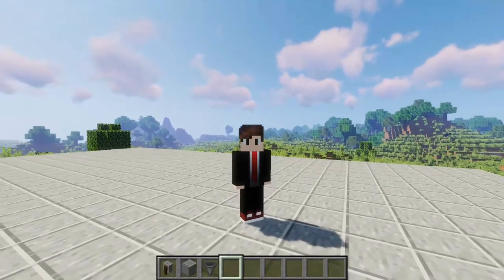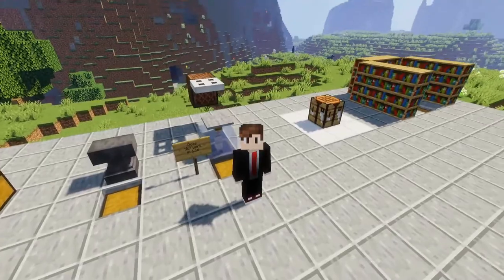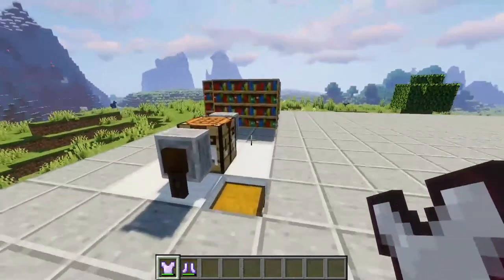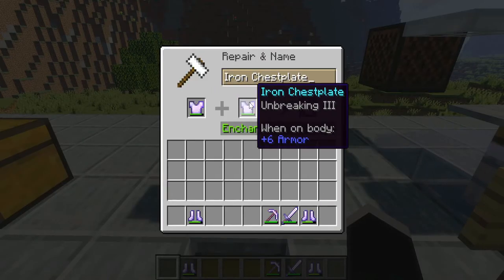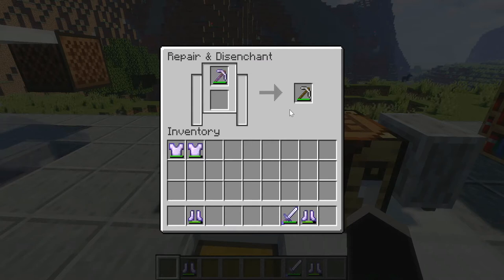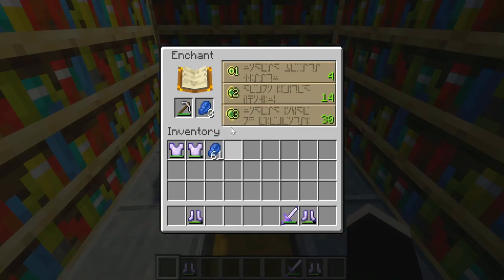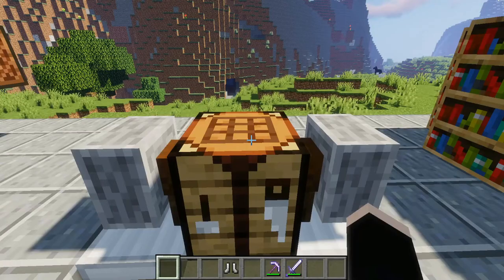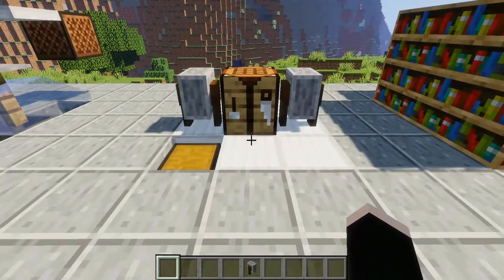How to Disenchant Items | Grindstone, Anvil, and More - Minecraft Tutorial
Today in Minecraft, I show you how to Disenchant Items and what to do using a Grindstone, Anvil, and More

Additional Tags: Minecraft, Minecraft Let's Play, Minecraft Tutorial, How To Build Minecraft, How to Minecraft, House Tutorial Minecraft